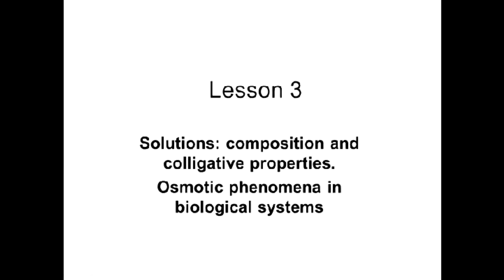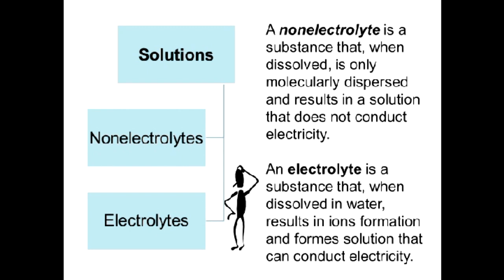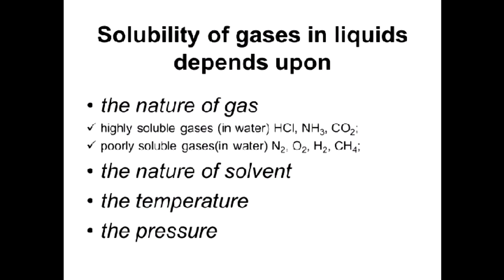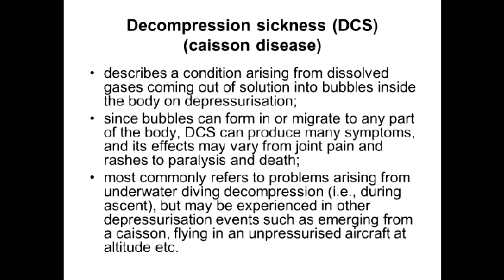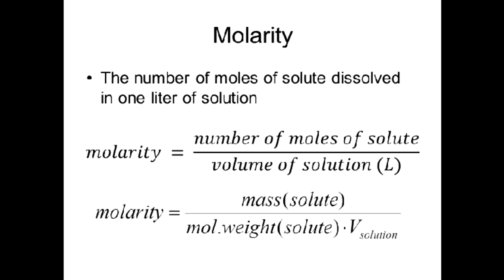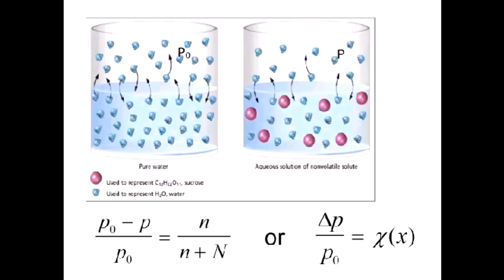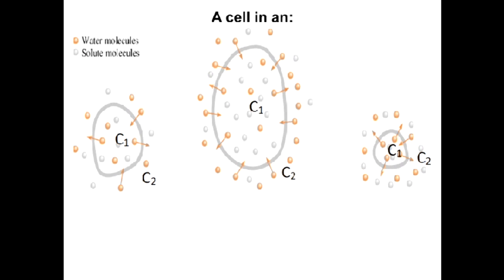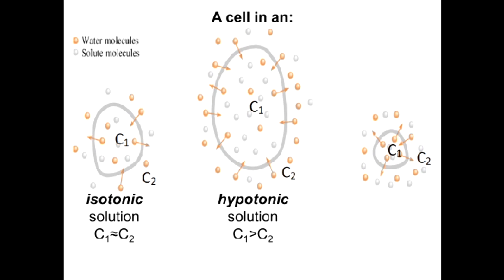Solutions: composition and colligative properties. 1 сourse. General medicine.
Lecture topic: Solutions: composition and colligative properties. Osmotic phenomena in biogical systems.
Course: 1
Specialty: General medicine.